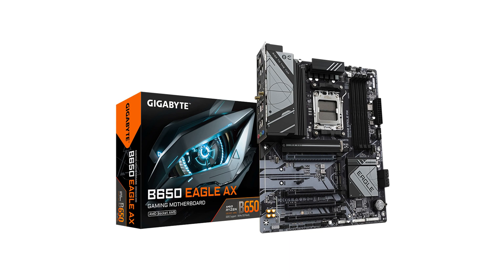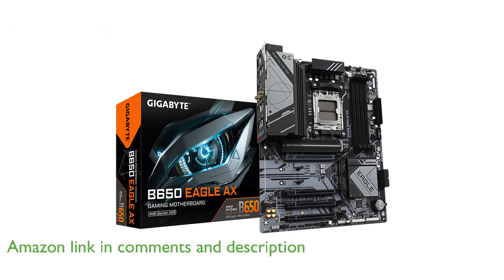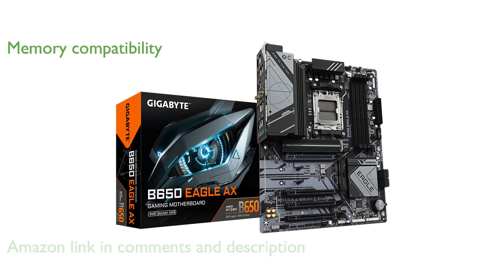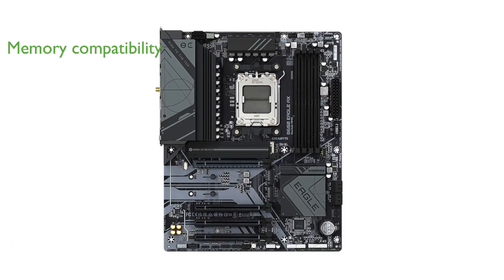REVIEW (2025): GIGABYTE B650 Eagle AX AM5. ESSENTIAL details.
Join us for a brief tour of the GIGABYTE B650 Eagle AX AM5.

The GIGABYTE B650 Eagle AX AM5 motherboard is designed to support the latest AMD Ryzen 7000 Series Processors, ensuring top-tier compatibility and performance.

With its support for DDR5 memory and advanced memory module compatibility, this motherboard promises faster data speeds and improved system responsiveness.

The 12+2+2 phases digital voltage regulation module solution provides unparalleled performance and stability, making it ideal for high-demand applications.

An advanced thermal design and M.2 thermal guard ensure that the voltage regulation module and M.2 solid-state drives maintain optimal performance under heavy loads.

Stable connectivity is assured with one PCIe 5.0 slot and two PCIe 4.0 M.2 slots, alongside a USB 3.2 Gen 2x2 Type-C port for high-speed data transfer.

The inclusion of AMD Wi-Fi 6E and Realtek Gigabit Ethernet LAN enhances network performance, providing faster and more reliable internet connections.